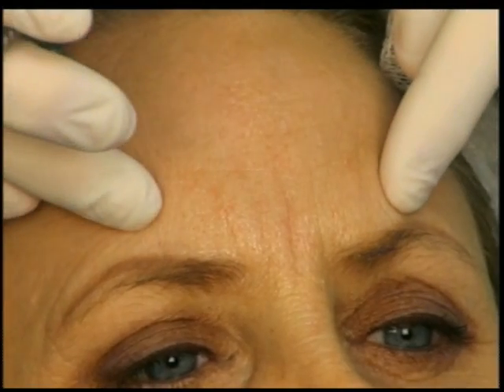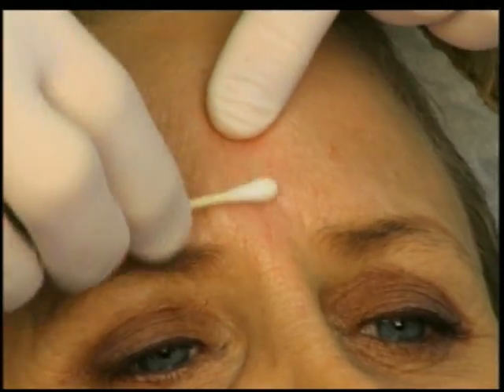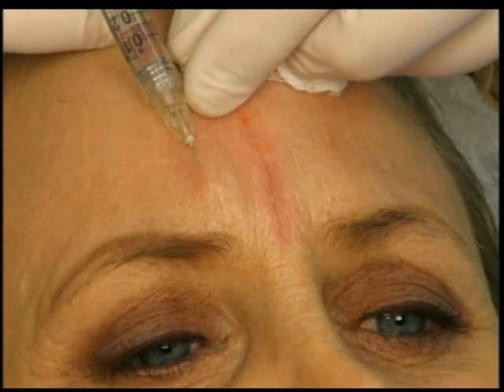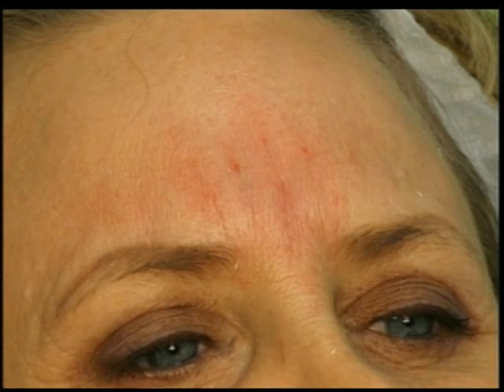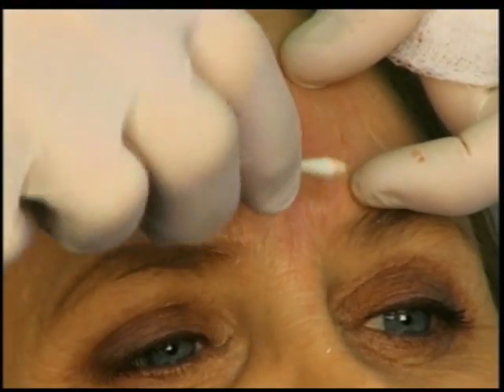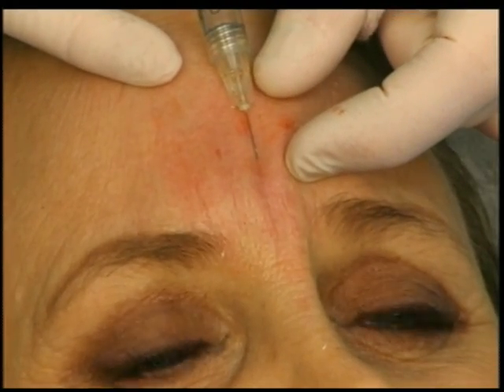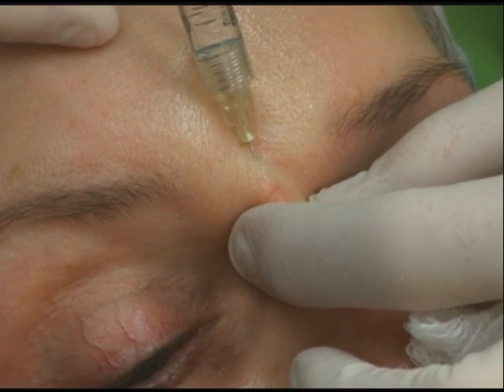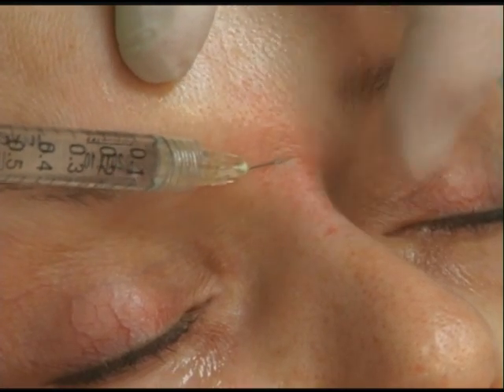Dr. Elliott Shows How to Fill Frown (Glabella) Lines With A Dermal Filler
A video lesson demonstrating how to fill glabella lines with dermal filler with suggested needle size & filler type.